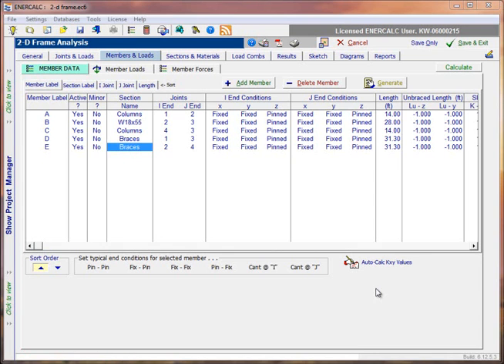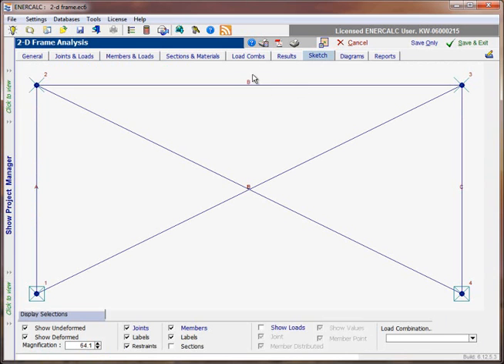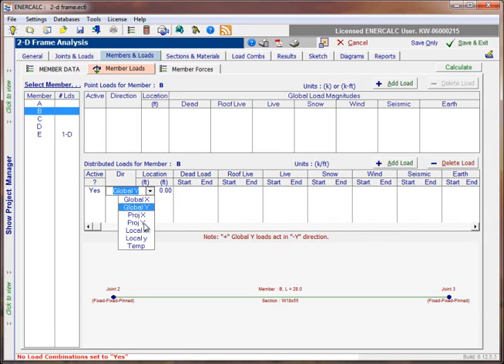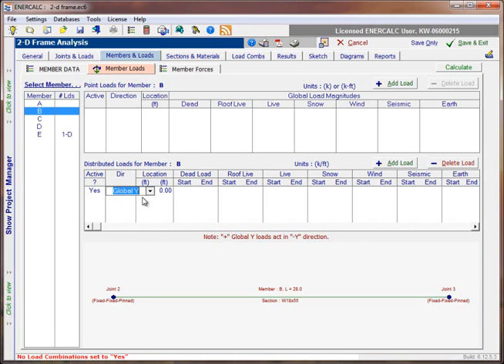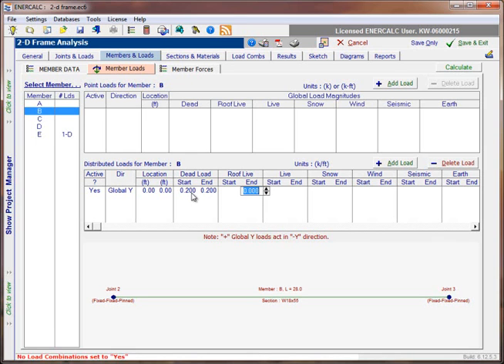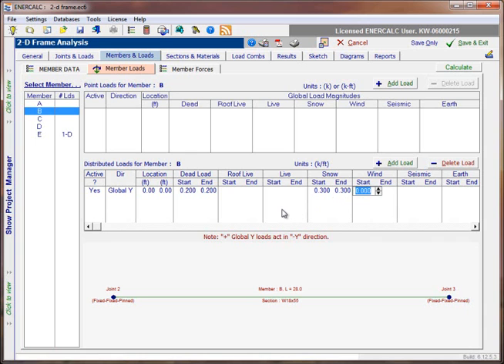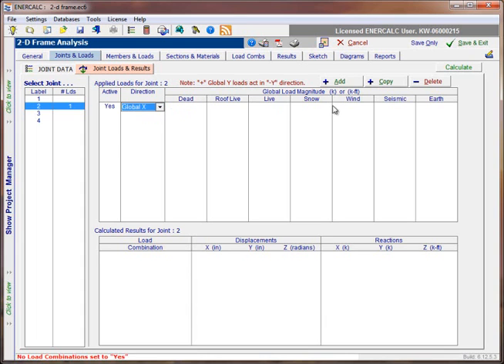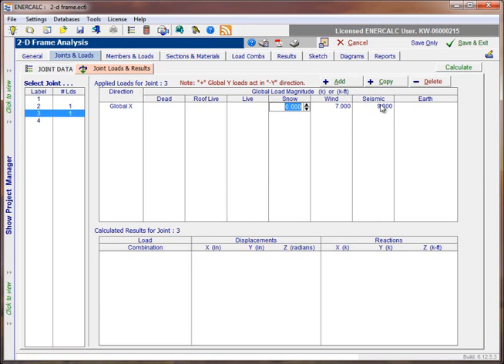ENERCALC - 2D Frame - Video 5 : Defining and Assigning Loads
Shows how to apply loads to Joints and Members of your 2D fram model.